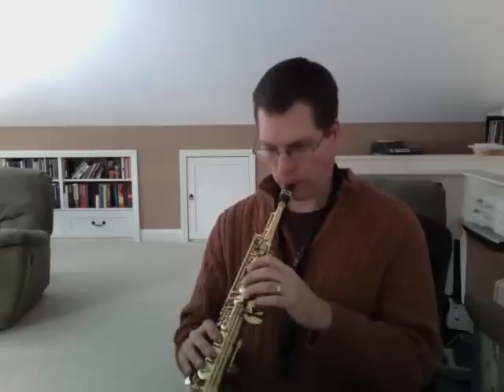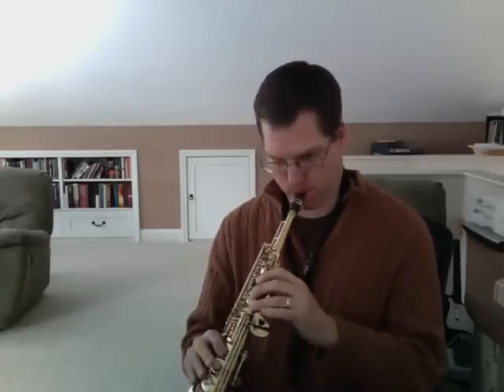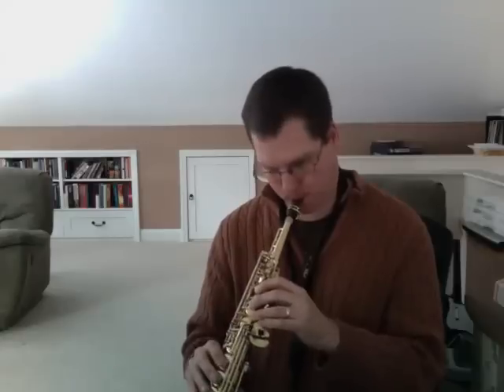Playing Outside-The Major Minor Blues Scale Lesson 1 clip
Steve Neff's lesson on playing outside the minor sound using his Major minor blues scale.